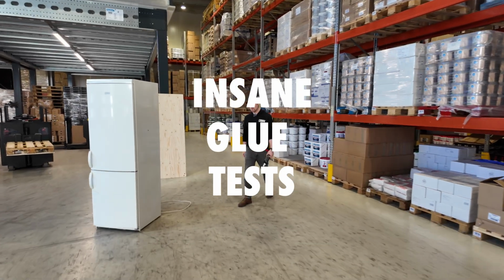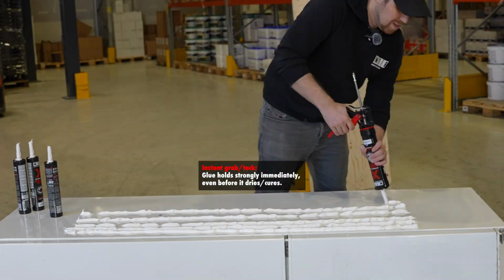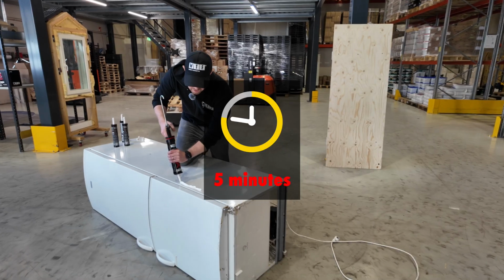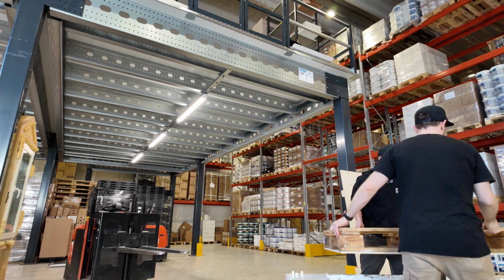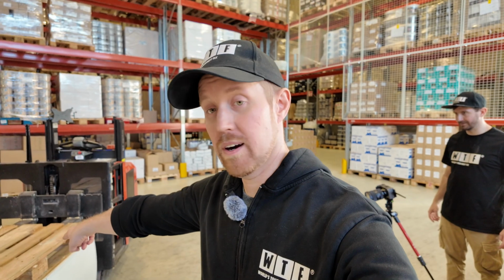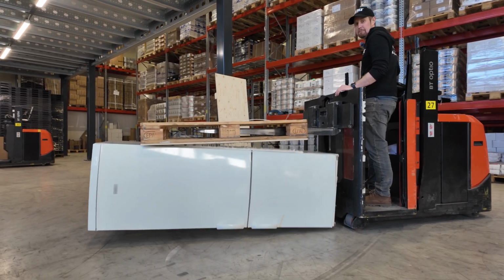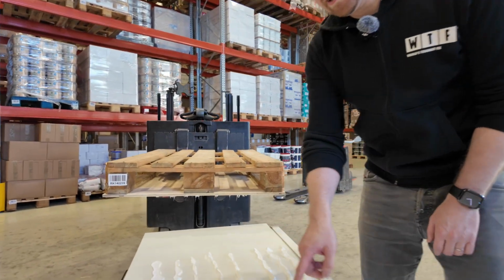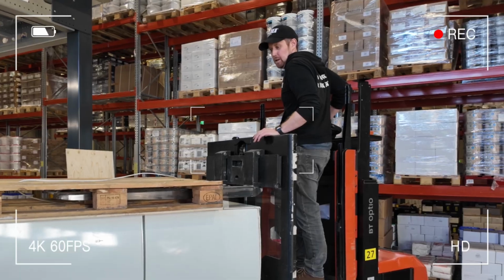Lifting a fridge with glue! INSANE GLUE TEST!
Can you actually lift a fridge using glue AND while it’s still wet? In this video, we put it to the test and find the limits of our instant grab adhesive.  We want to see just how strong that initial tack really is.

Instant grab adhesives are designed to hold heavy objects in place the moment you apply them.  So no need for clamping or bracing. Perfect for quick installs where you need that immediate grip.

But... can it really hold something as heavy as a fridge? We’re here to find out.

Let’s test the limits and see if the glue grabs like it promises!

Remember to follow us also in Tiktok and Instagram
WTF World's Toughest Fix (@worldstoughestfix)

Here is some official information of our glue:

MAXIMUM INITIAL TACK – ADHERES IN 0 SECONDS

Possibly the world’s strongest gap-filling elastic adhesive with 0-second tack. Extreme initial grip, yet easy to apply. Very high final strength on all typical construction materials. Especially suitable for installing heavy objects or fast-paced industrial assembly. UV-resistant with excellent chemical and seawater resistance. Also adheres to wet surfaces, even underwater. Suitable for most typical bonding jobs on construction sites or at home. Suitable for natural stone.

Suitable for:
All bonding and simple sealing
Ideal for:
Bonding heavy objects
Construction boards, moldings, etc.
Mirror installations
Limitations:
Better as an adhesive than a sealant
Not suitable for glazing or pool areas